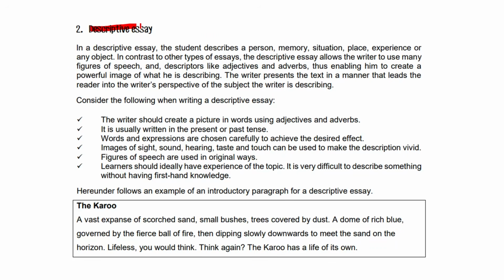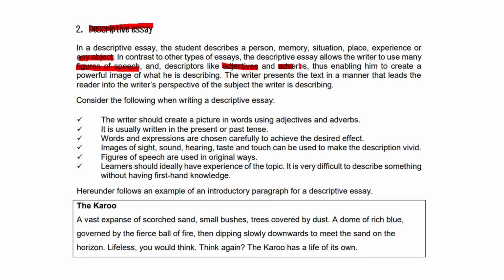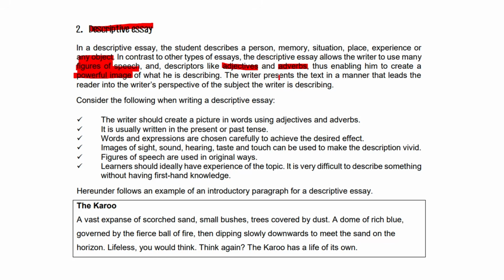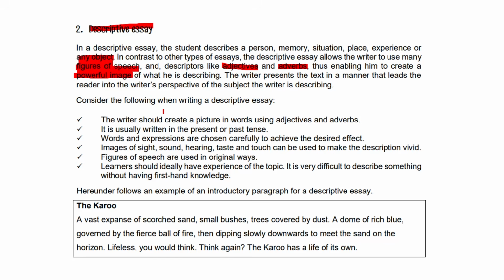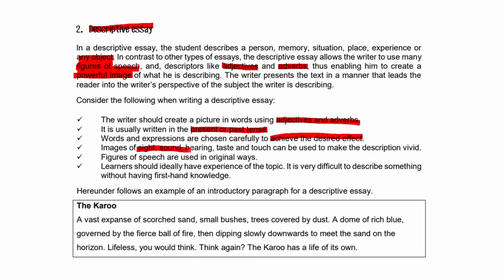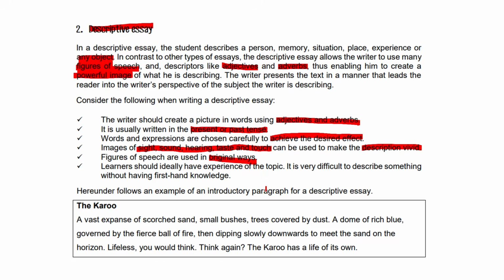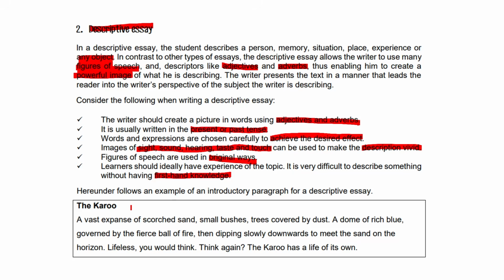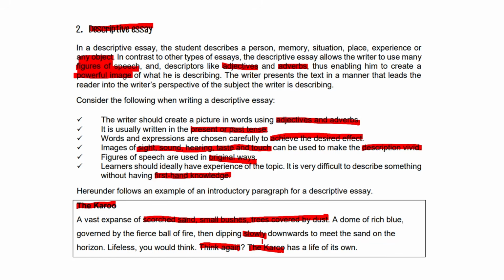How to Write a Descriptive Essay | English P3 Formats